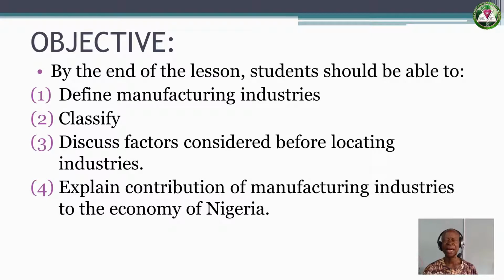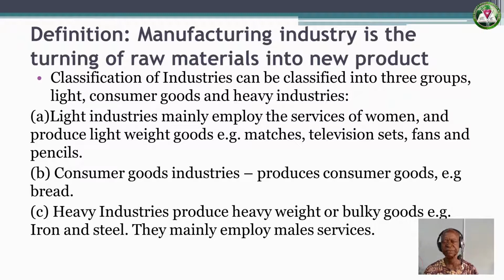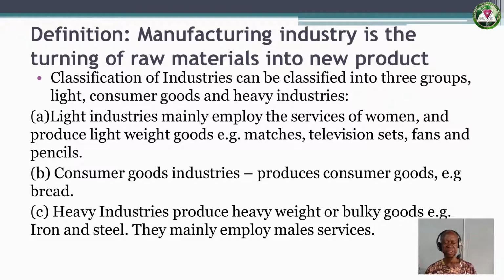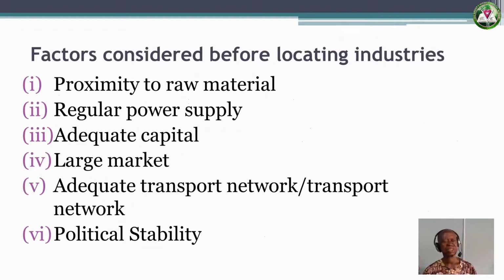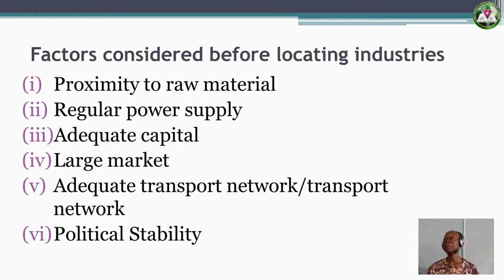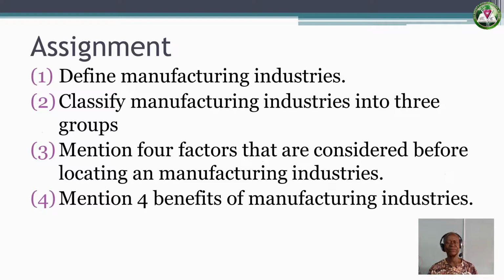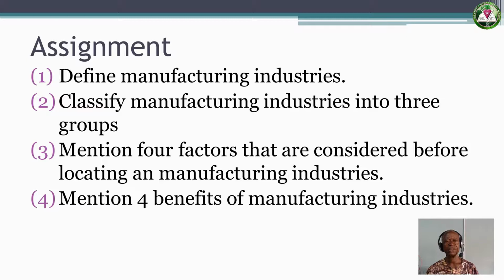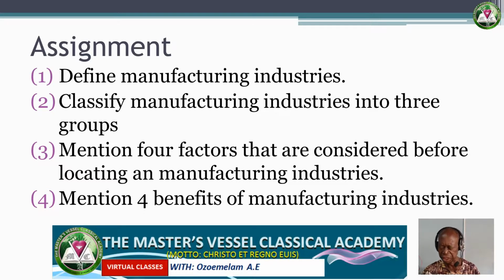GEOGRAPHY OZOEMELAM, A E MANUFACTURING INDUSTRIES IN NIGERIA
GEOGRAPHY - MANUFACTURING INDUSTRIES IN NIGERIA SS2